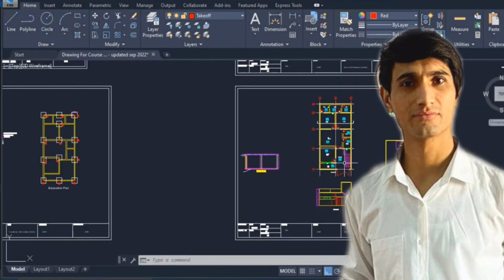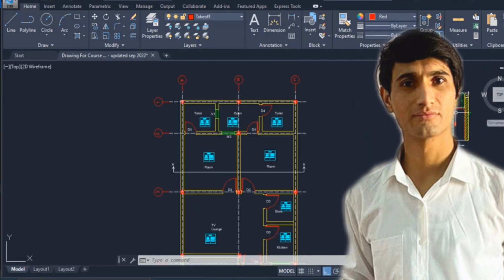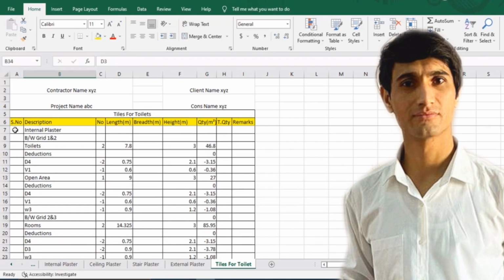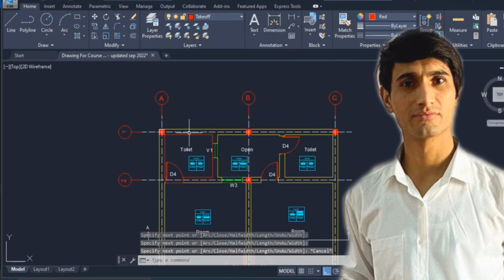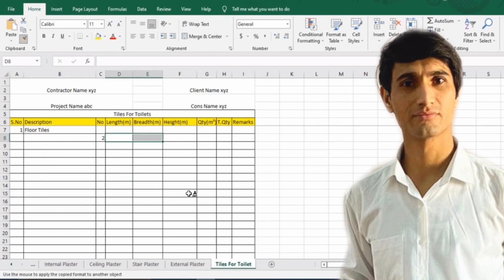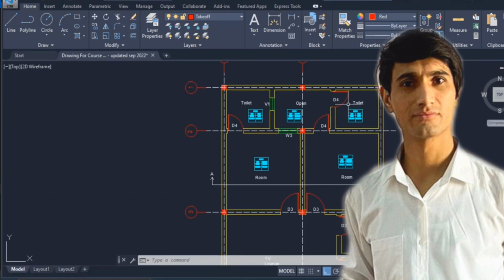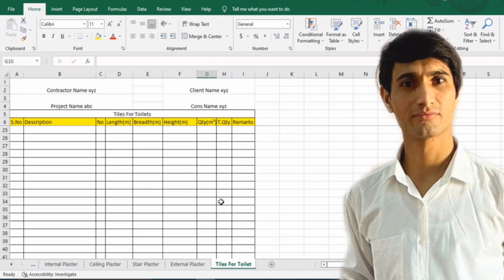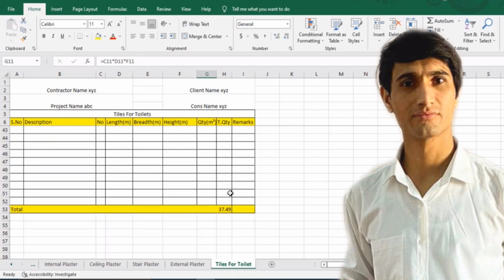Find the quantity of Tiles for toilet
how to calculate number of floor tiles required,